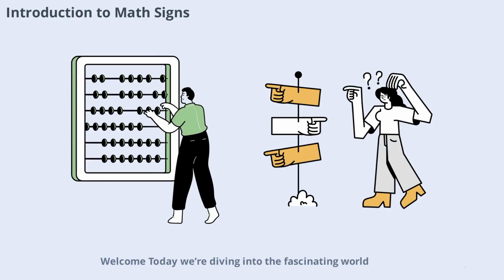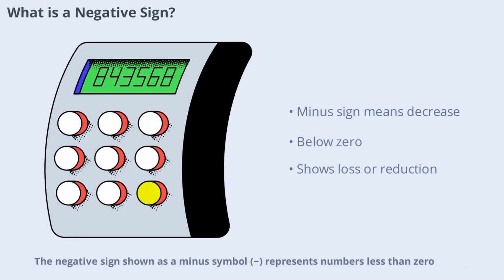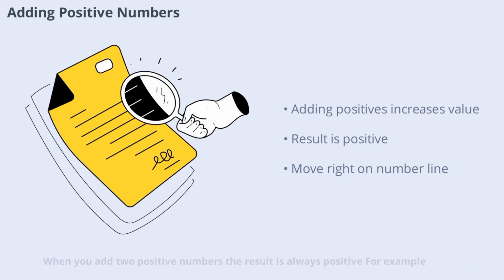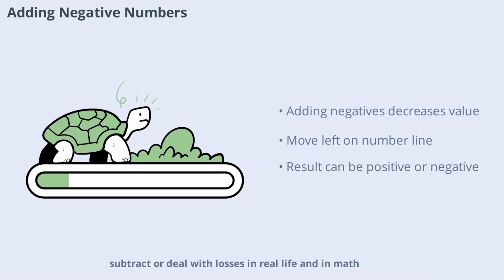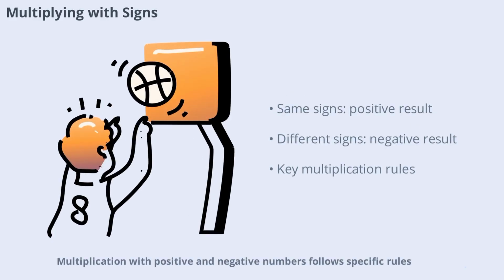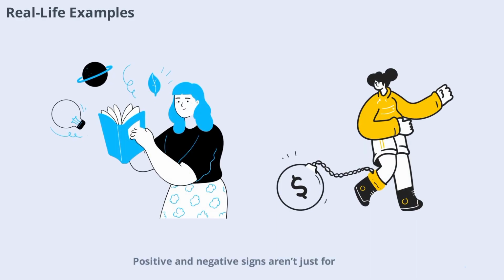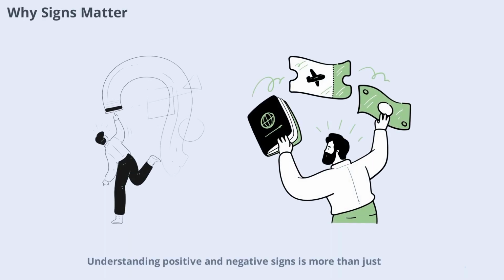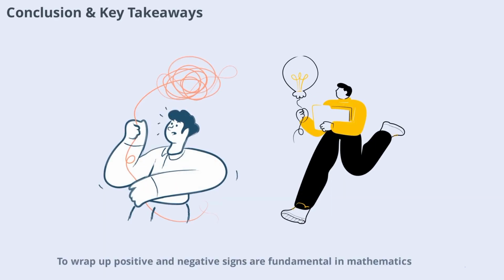Positive and Negative Signs Explained Once and For All! (+ and − Made Easy)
Struggling with positive and negative signs in math?
In this video, you’ll finally understand how + and − really work — in a simple, clear, and practical way.

We break down:
What positive and negative numbers really mean
The rules of signs (step by step)
Why negative × negative = positive
Common mistakes students make
Easy examples anyone can understand

If math signs have ever confused you, this video will make everything click.

Math doesn’t have to be complicated — it just needs to be simplified.